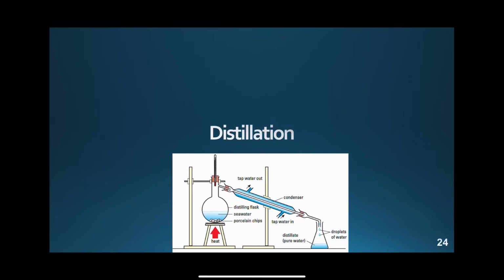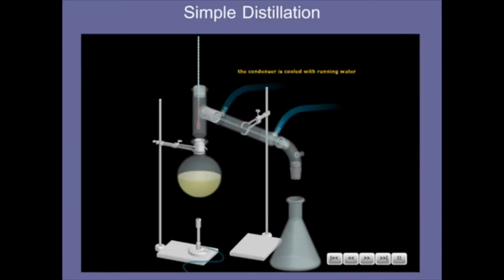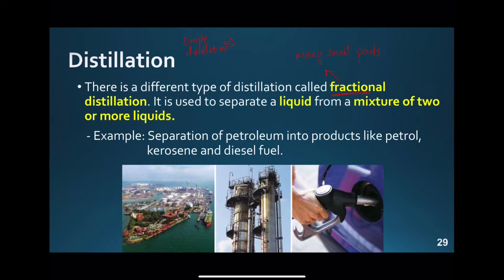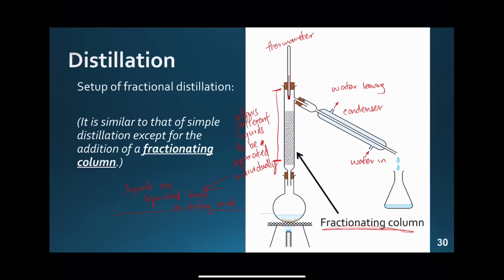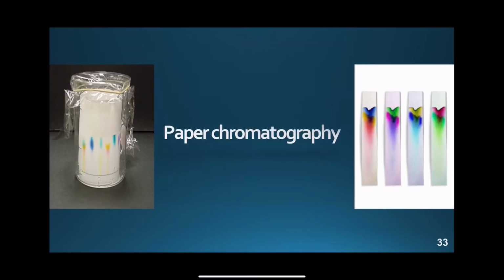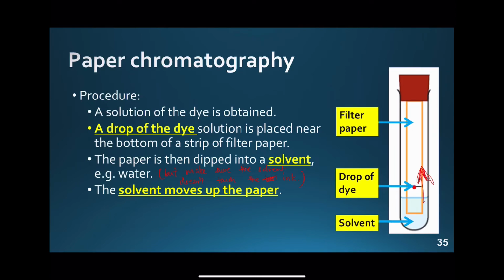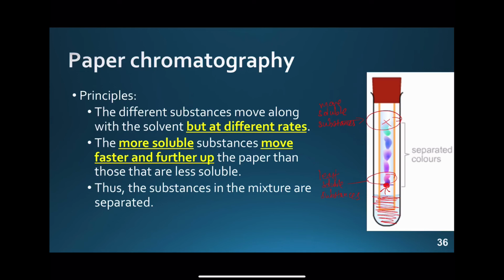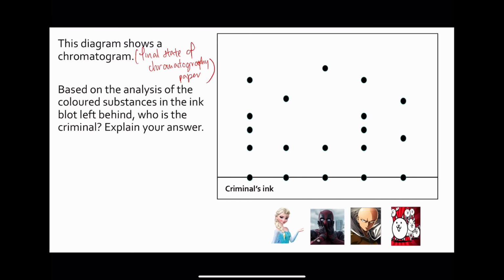Exploring Diversity of Matter Using Separation Techniques - Part 1